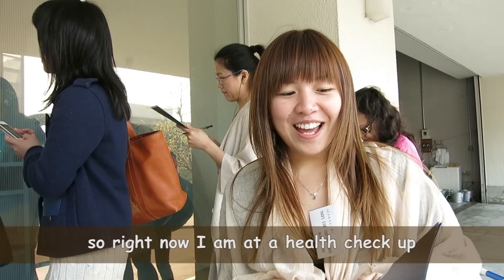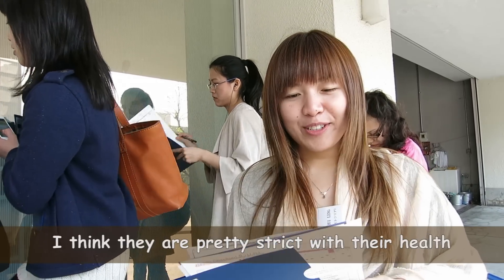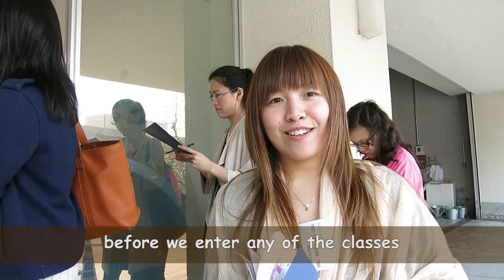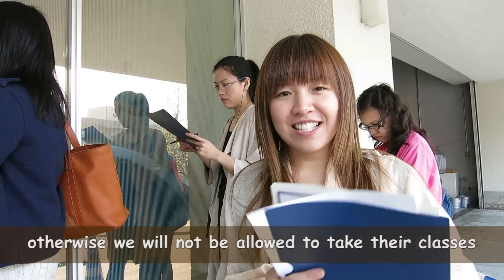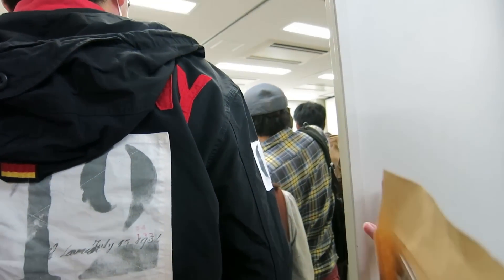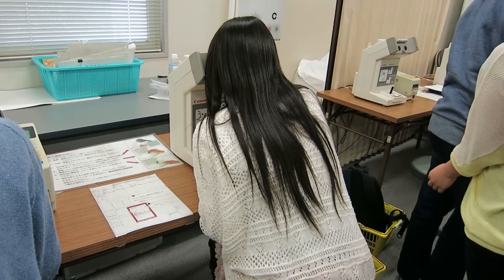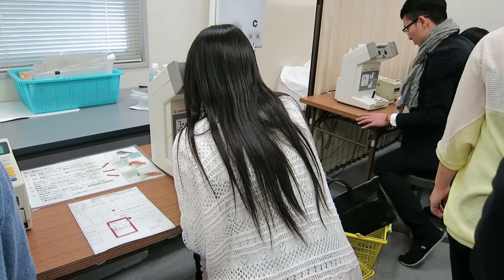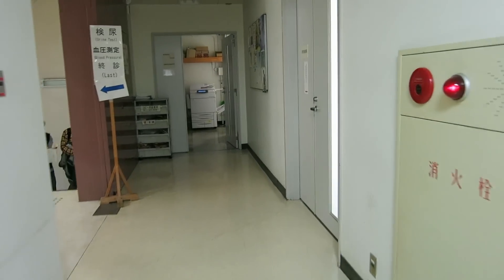Japanese University Health Check Up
Hey guys!!

As part of the university's procedures, all students must undergo a full body check up: eyesight, blood pressure, x-ray, urine test, height, weight and a general doctor's examination. It was pretty intense, the whole process took about 2 hours, from lining up and waiting for our turns. The health check up was held daily over a duration of 2-3 weeks in order to cater for all the students for the university.

The health check up was done at the university. And I'm pretty sure all universities will have a health check up at the beginning of the semester.

In Australia, we don't have anything like this, so it was very interesting to see how Japanese universities work.

Do you have health check ups at your university?
Would you go for this health check up if you were here?

rei